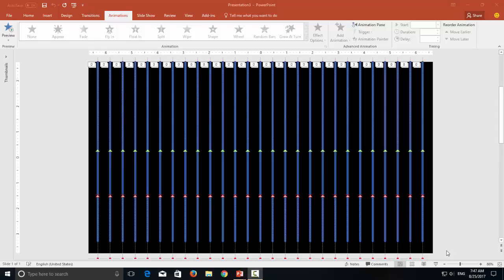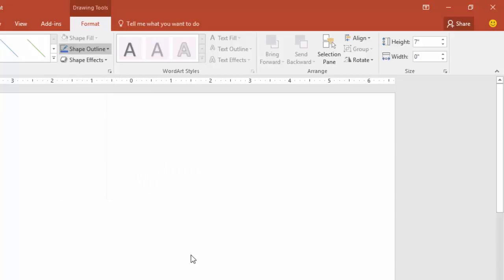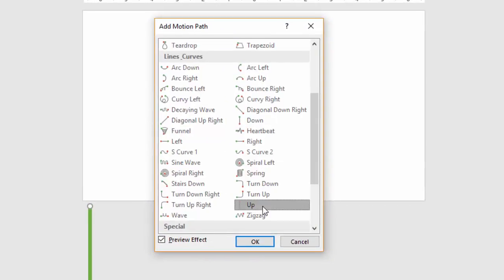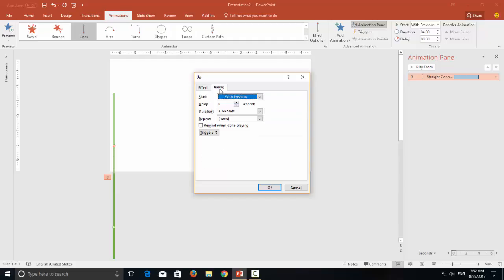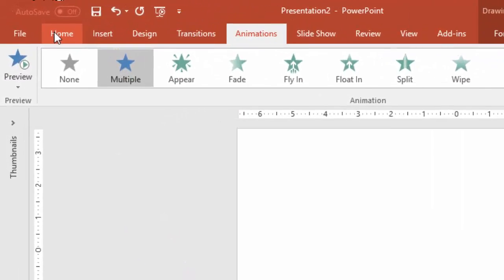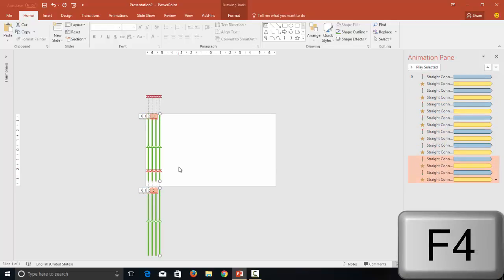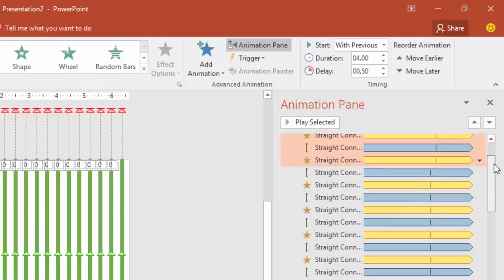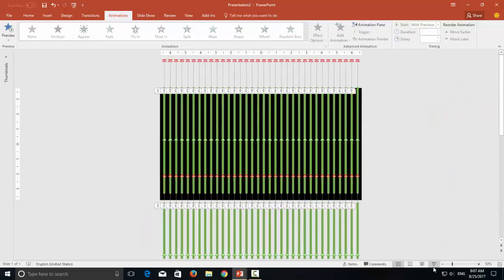Lines Wave Animation in PowerPoint Tutorial | Animated Background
In this video, you will learn to create Lines Wave Animation in PowerPoint using only 2 effects. The first one is "UP - Motion Path" and the 2nd one is the "Line Color" Emphasis effect. The most important part of this animation is a delay between each set of the animation cycles.

⏩ You can also make this Lines Animation in the following versions:
Microsoft PowerPoint 2007 / 2010 / 2013 / 2016 / 2019 / PowerPoint 365